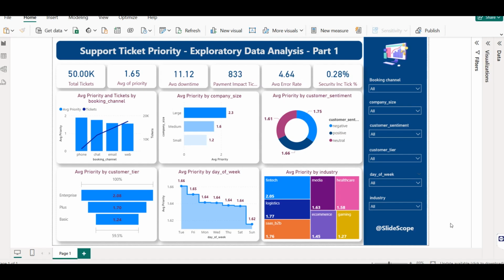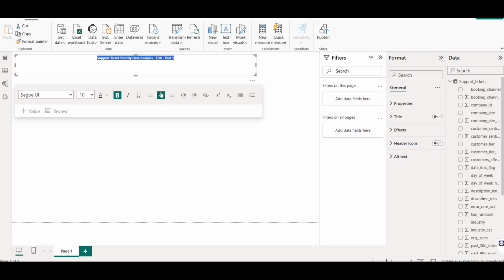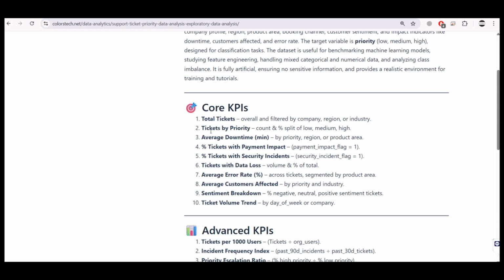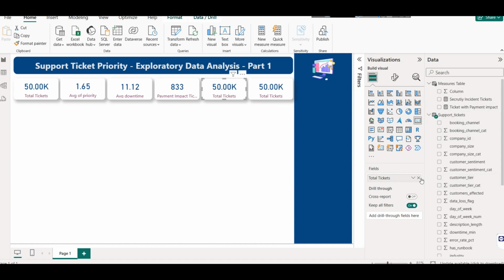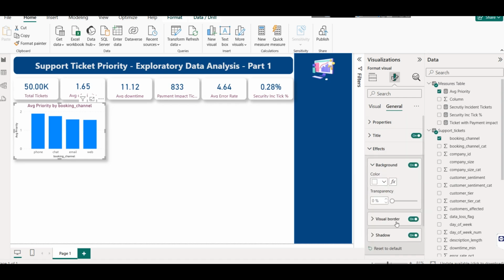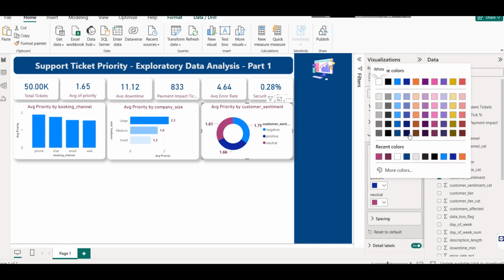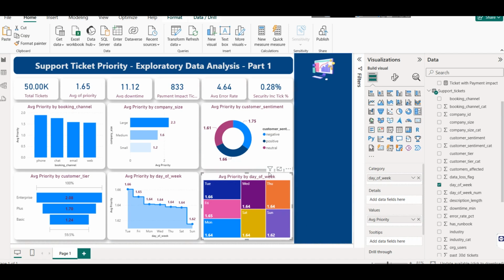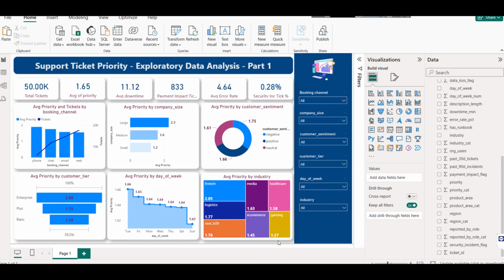Support Ticket Priority - Exploratory Data Analysis - Part 1 - Power BI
This dataset of 50,000 support tickets helps analyze and classify priorities across companies, industries, and regions. It includes features like ticket details, company profile, product area, booking channel, sentiment, downtime, and impact flags. Perfect for Power BI dashboards, machine learning benchmarks, and support operations analysis.